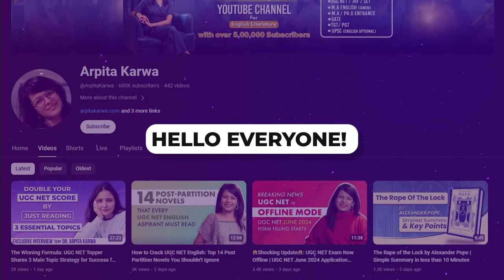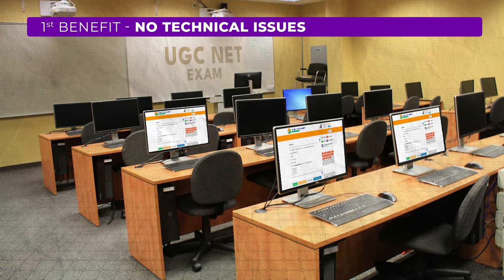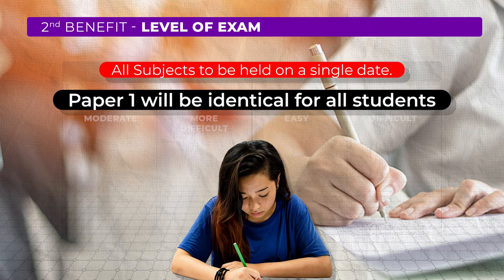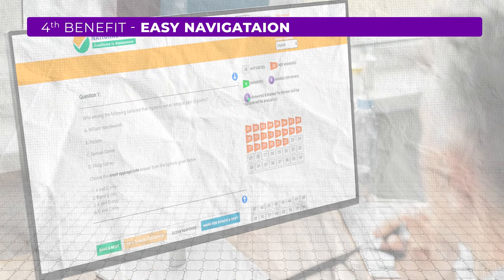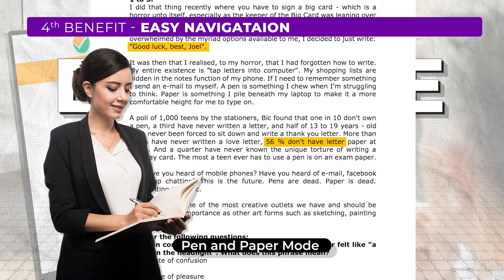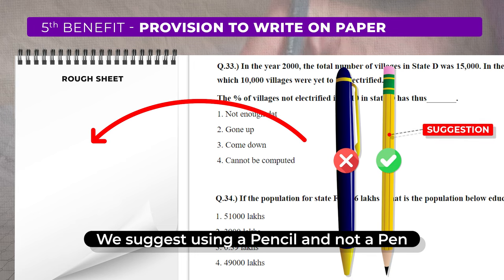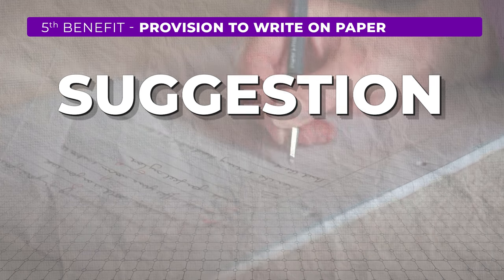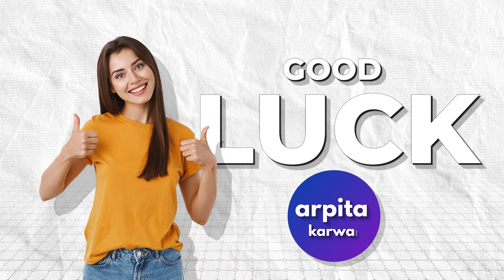Offline Mode can be a Huge ADVANTAGE for UGC NET Aspirants | Latest Exam Update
Are you gearing up for the upcoming UGC NET June 2024 exam? Wondering about the advantages of the offline mode? Look no further! In this video, we delve into why the UGC NET offline mode might just be the game-changer you need for your exam preparation.

With the latest updates and insights, we break down the benefits of opting for the offline mode and how it could significantly impact your performance. Stay informed and make the most out of your UGC NET journey.